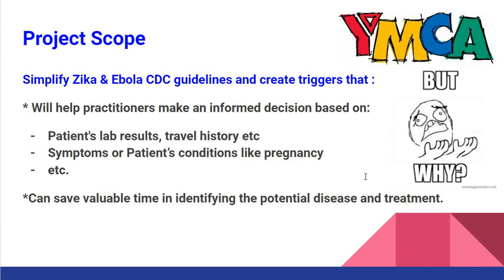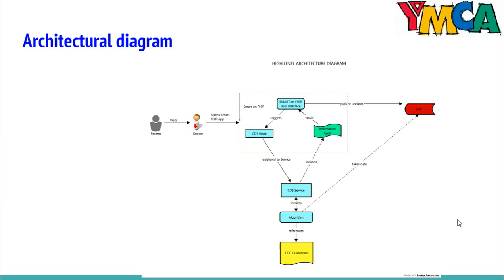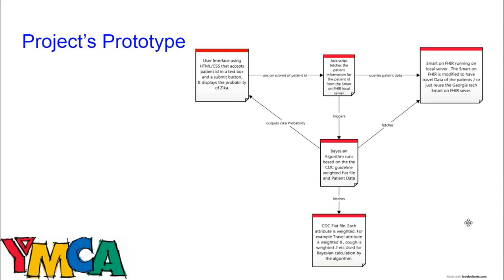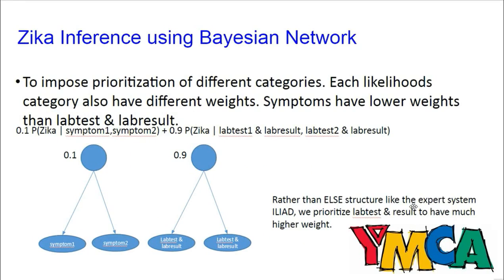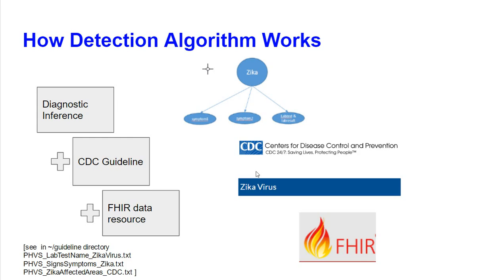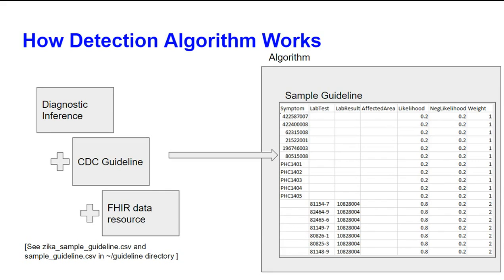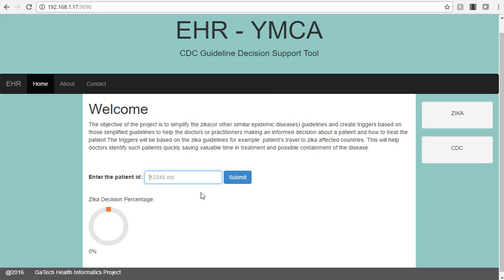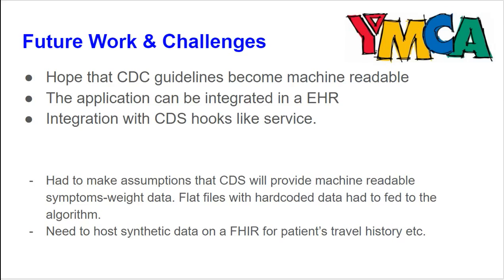Final Presentation YMCA